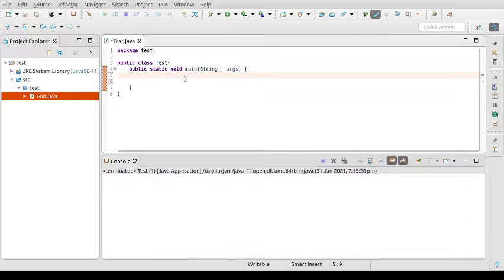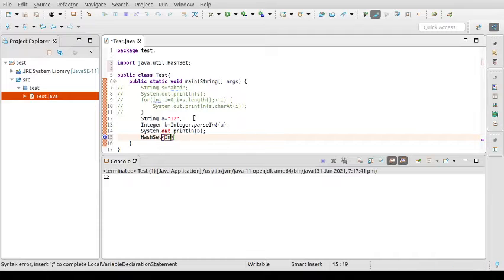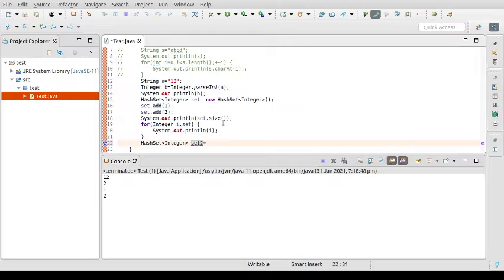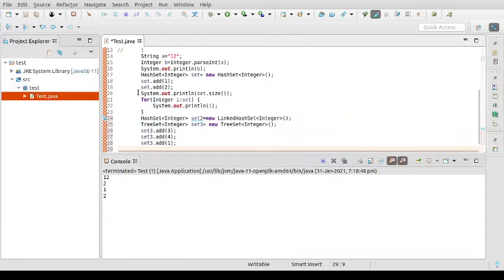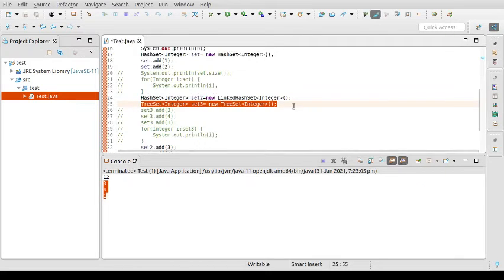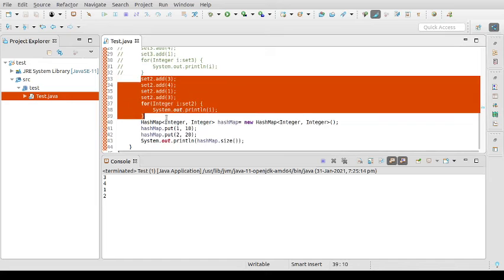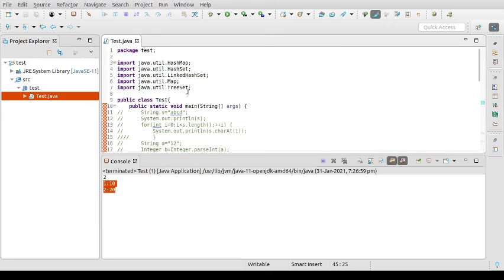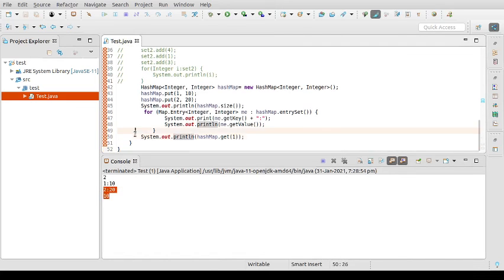Java Crash Course-3 | Loop String Set Map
Hii Guys,
This Java course is designed in such a way to cover the basic syntax of Java programming. It will give you basic knowledge of Java so that you can write Java syntax with minimum effort. If someone is having expertise in some other language and just want to learn Java so that you can face Java companies so you can go for this crash course and that will be enough.

I appreciate watching our videos and following along. ‬‬‬‬
Hopefully you have found at least some of it to be helpful to you.

Happy Coding.